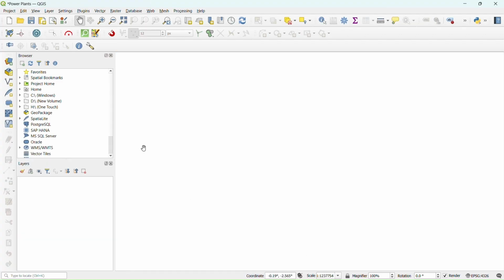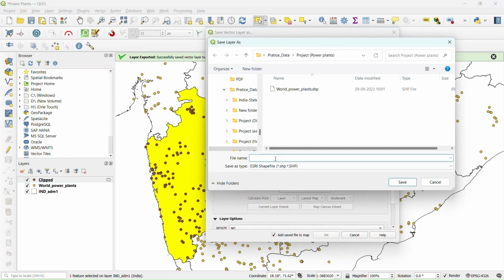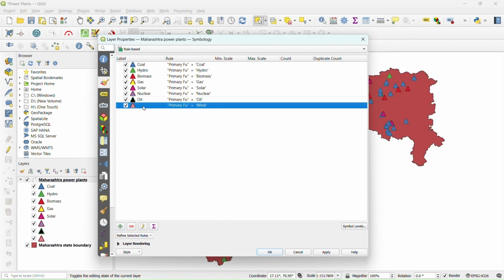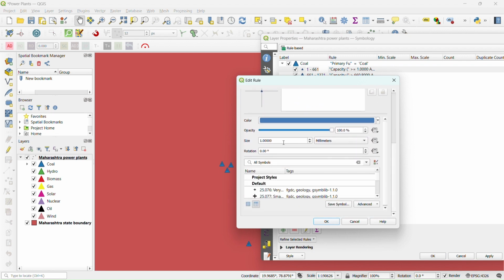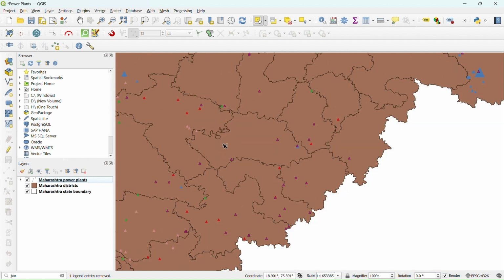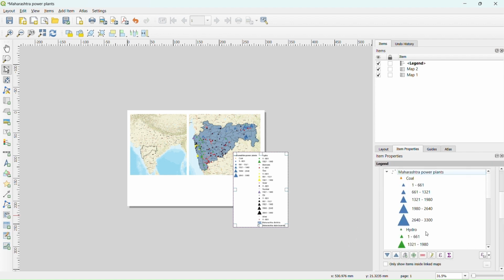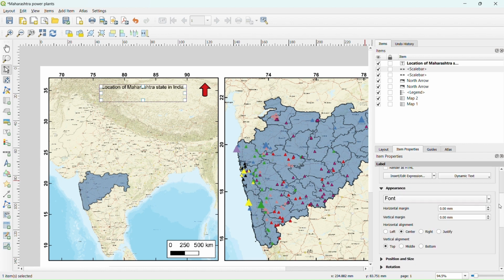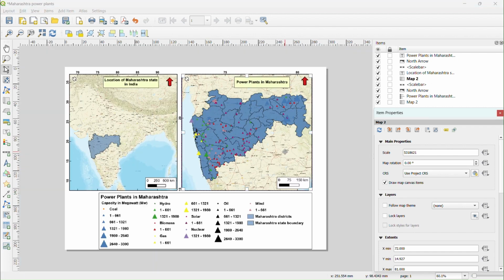4b. Rule-based symbology in QGIS with Power plant data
In this video I prepared a map with locations of different power plants in the state of Maharashtra. website. I used rule based classification to categorize values based on the primary fuel type and capacity in Megawatt.